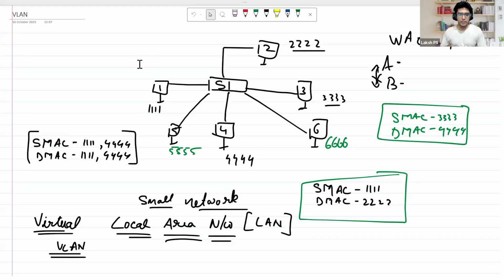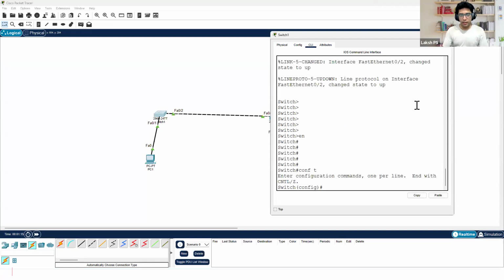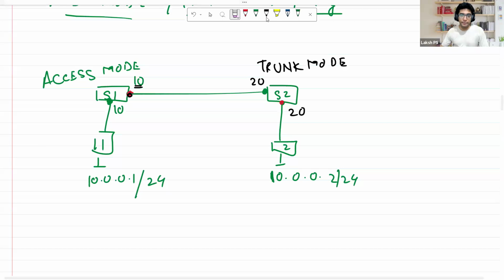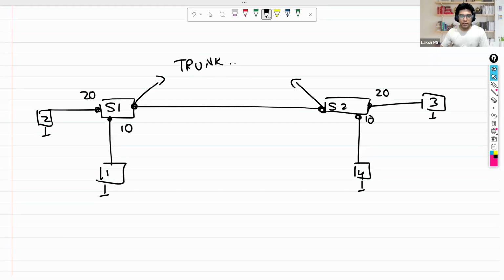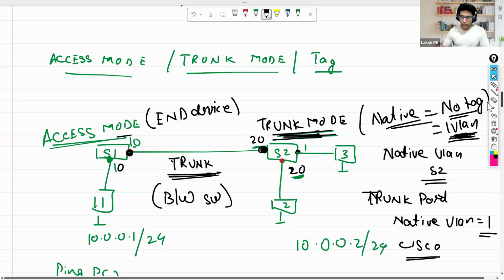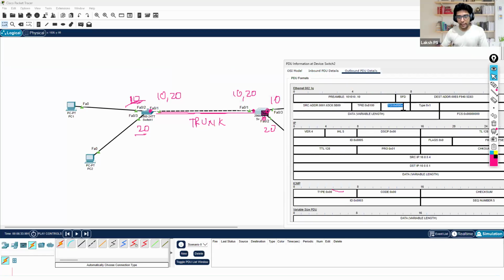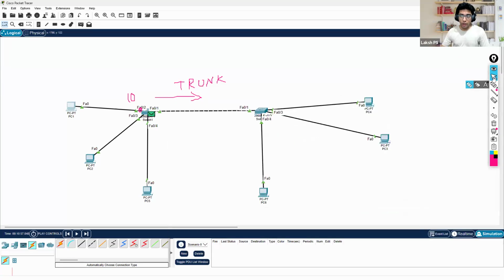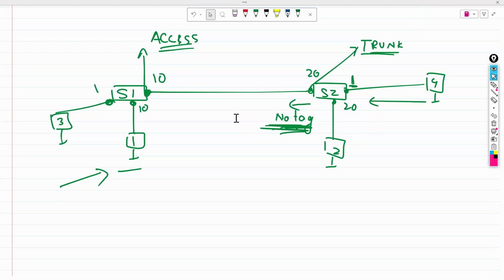Day 7 | VLAN P3 | Computer Networks | Basic to Advance